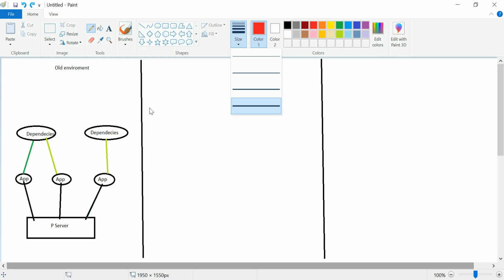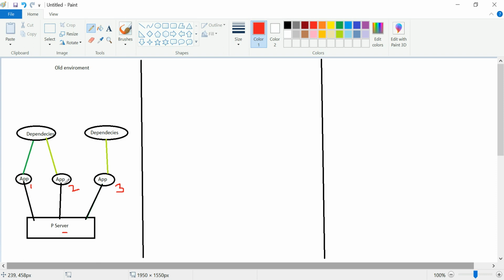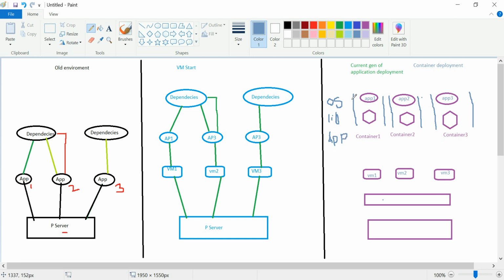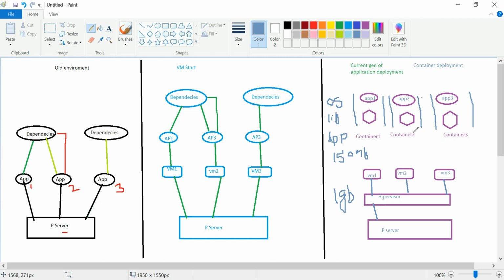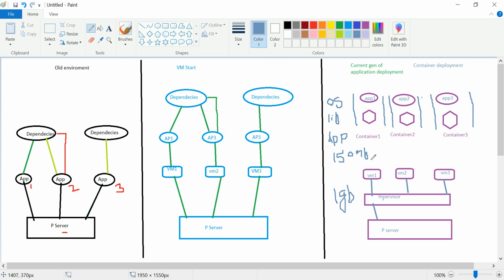Azure kubernative containers Basics